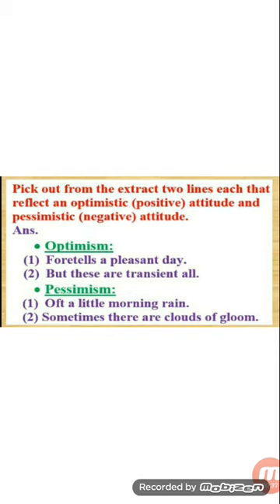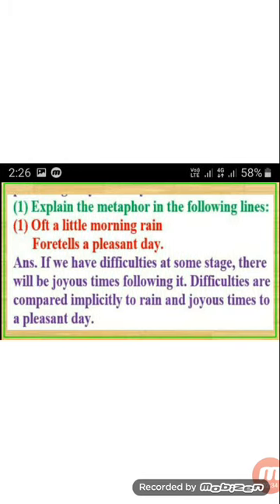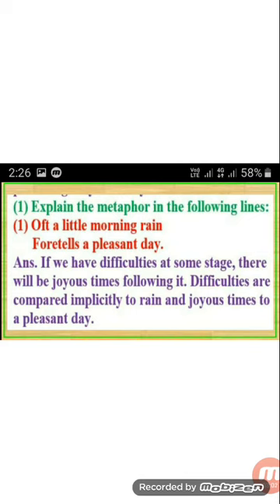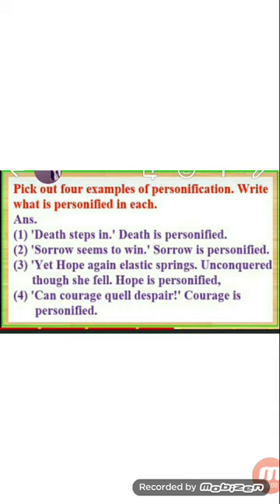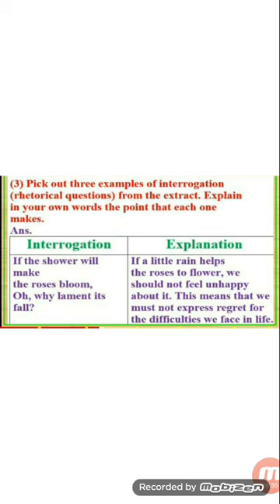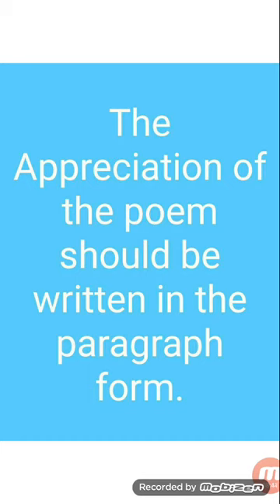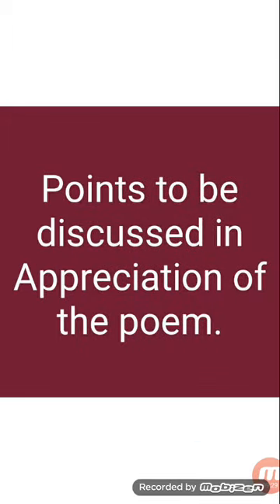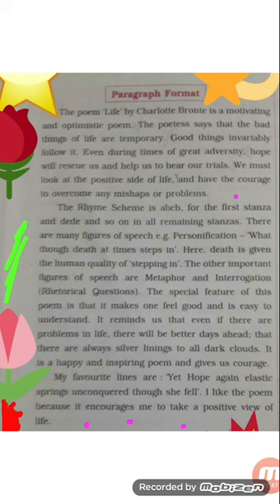12 July 2020